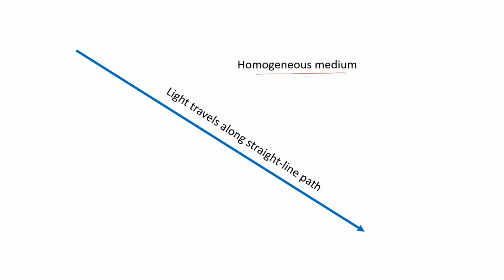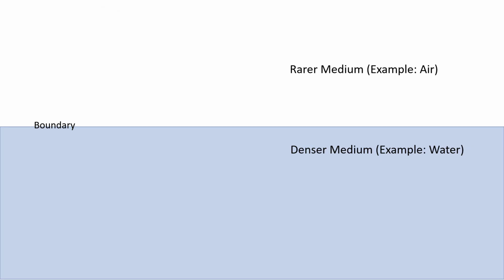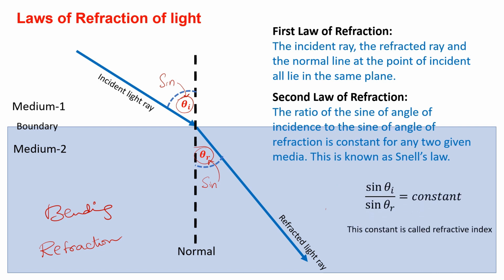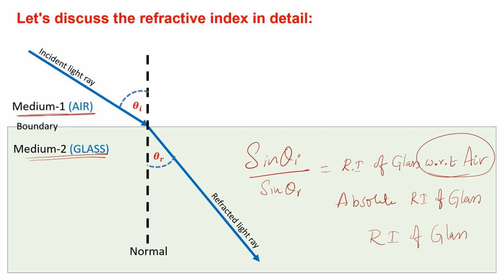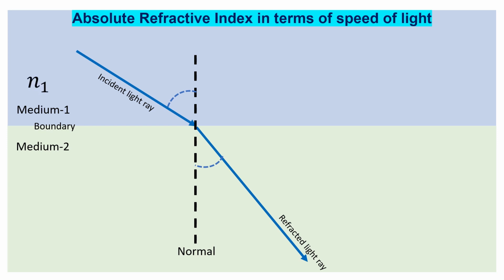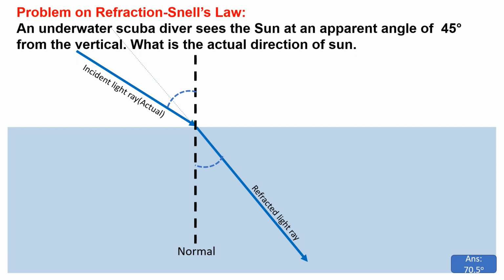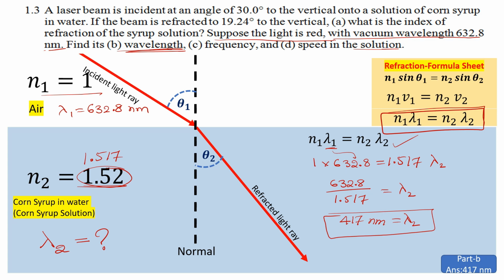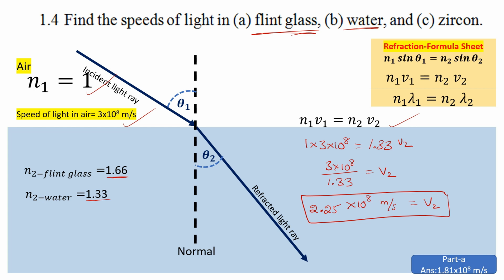Refraction of Light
This video covers:
Rarer medium and Denser medium
Refractive index
Numerical Problems